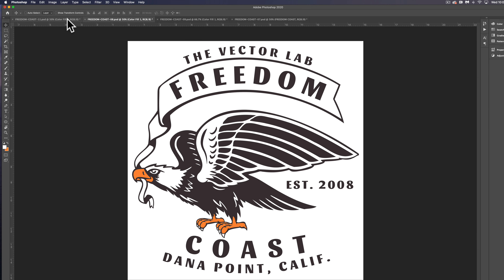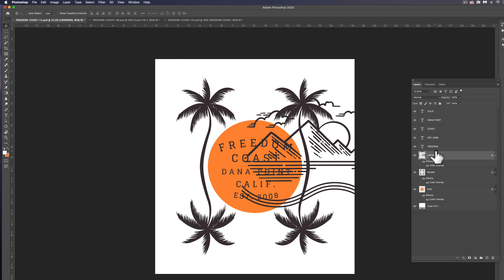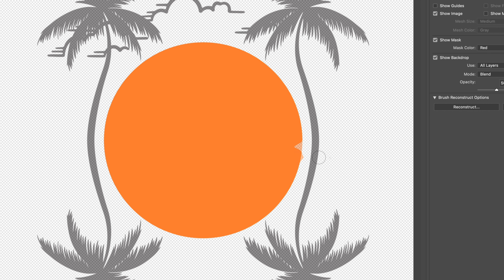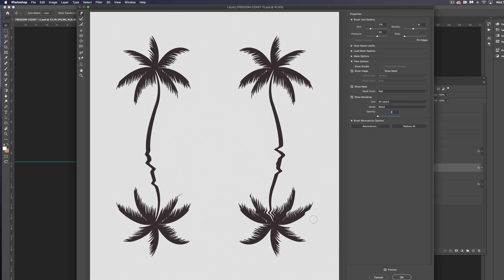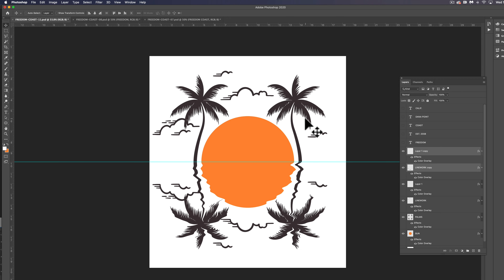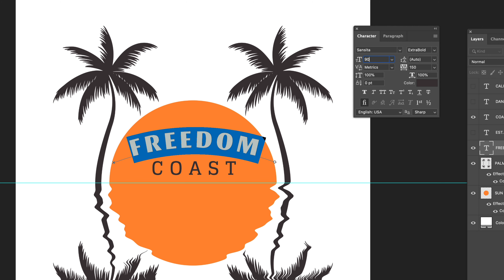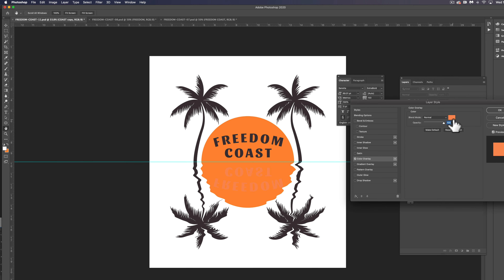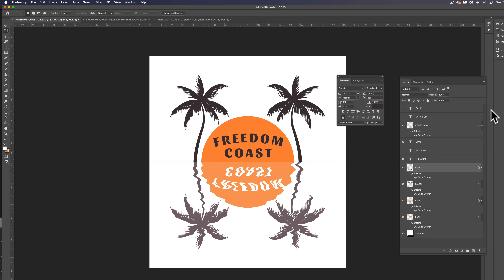Photoshop: Quick Design Customizations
Tutorial: How to make quick edits to designs in Photoshop. The designs shown are from Graphic & Logo Bundle Vol. 3